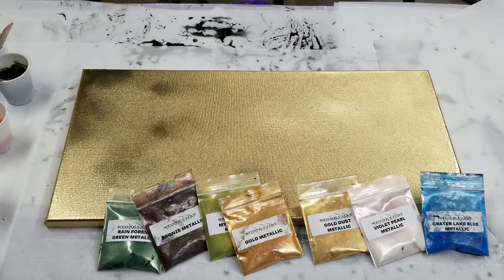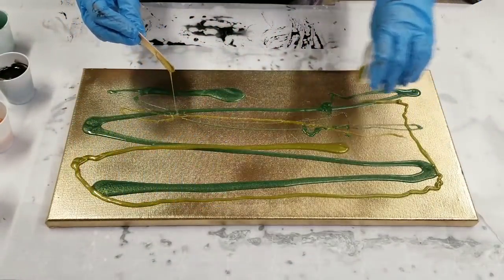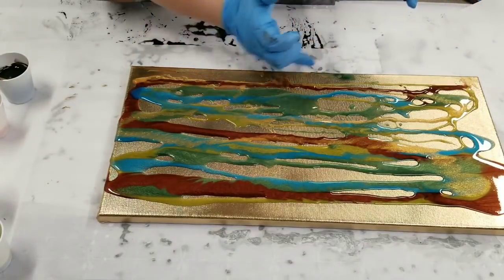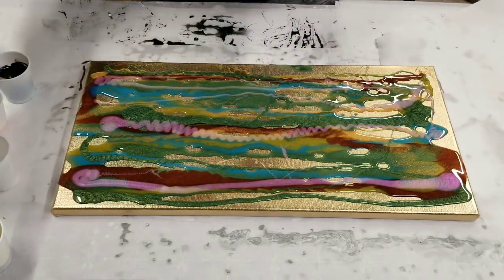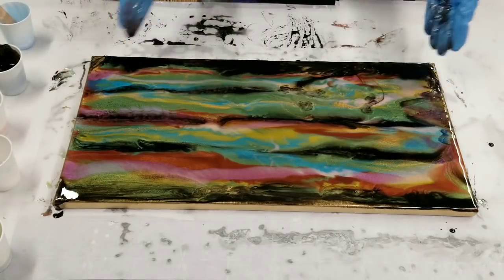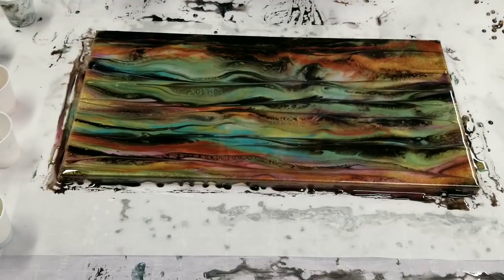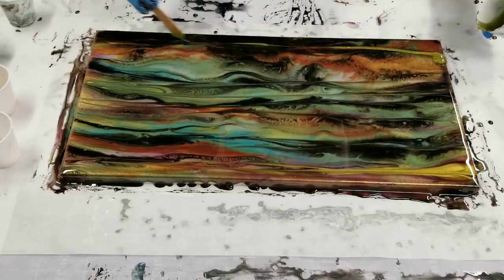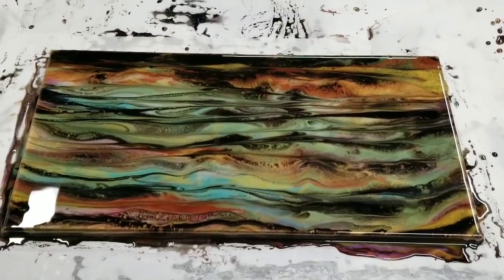Mystic Mossy Resin Painting - New Colors!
Stone Coat Countertops is coming out with a ton of amazing colors and I'm loving trying them out. In this video I tried out the violet pearl and played around with the greens some more. Let me know what you think!

Materials used:

Stone Coat Countertops rain forest green, violet pearl, crater lake blue, mystic moss, bronze, gold and gold dust mica powders